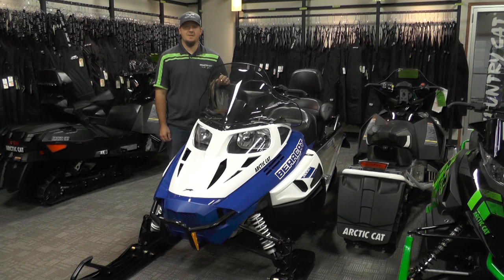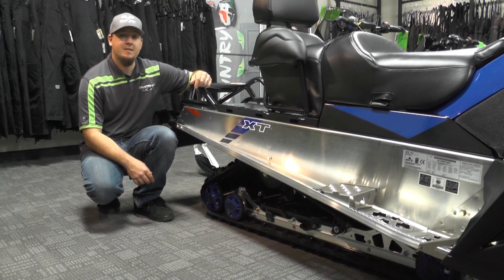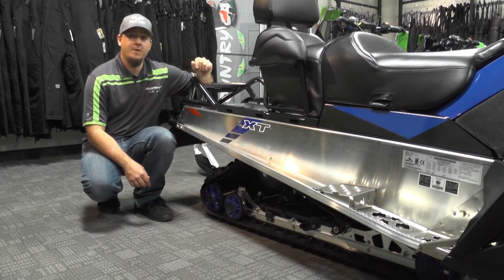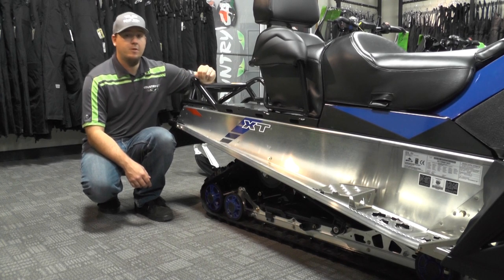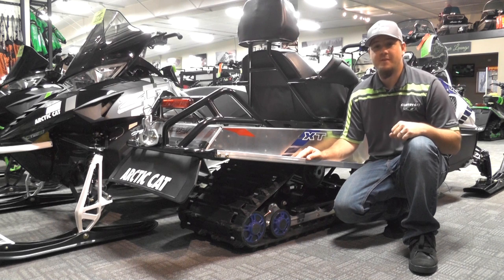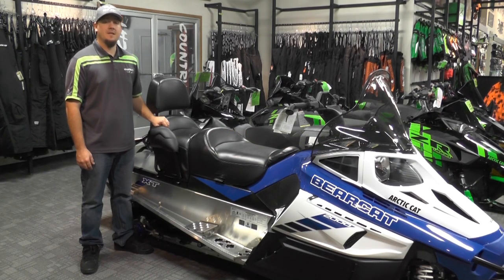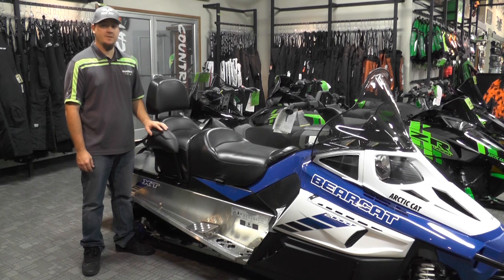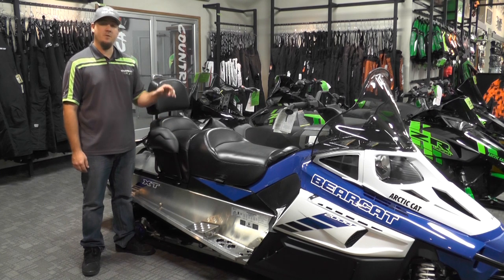2017 Arctic Cat Bearcat 2000 XT Blue & White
2017 Arctic Cat Bearcat 2000 XT informational video presented by Country Cat, Arctic Cat's largest dealer.